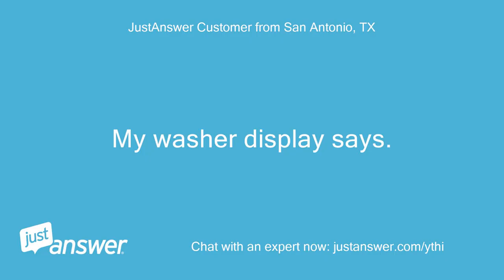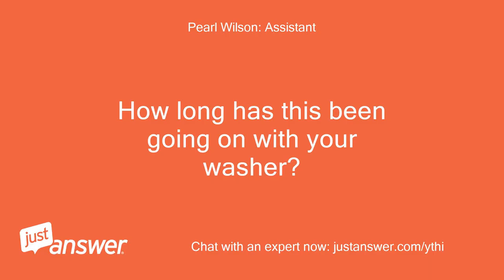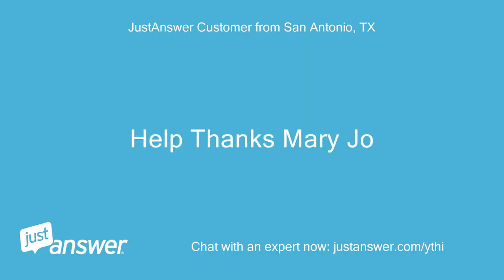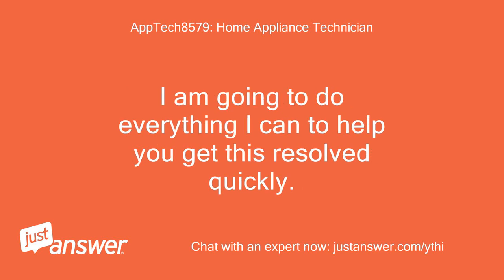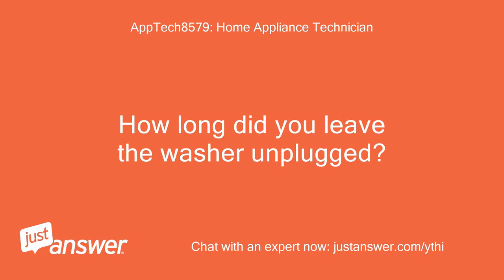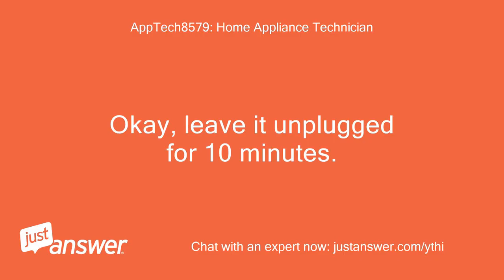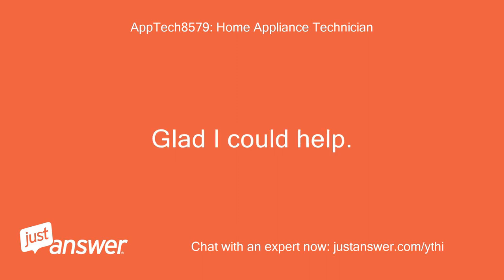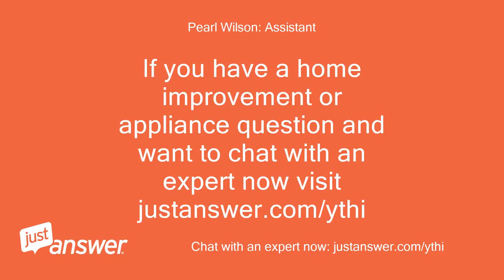My washer display says...Ed then 36. Can't start or turn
JustAnswer Customer from San Antonio, TX: My washer display says.
JustAnswer Customer from San Antonio, TX: Ed then 36
Pearl Wilson: Assistant: Is your washer top or front loading?
JustAnswer Customer from San Antonio, TX: Can't start or turn off.
JustAnswer Customer from San Antonio, TX: New.top loader
Pearl Wilson: Assistant: How long has this been going on with your washer?
JustAnswer Customer from San Antonio, TX: Just did it Unplugged Start Cancel
JustAnswer Customer from San Antonio, TX: Help Thanks Mary Jo
JustAnswer Customer from San Antonio, TX: This us a speed queen
AppTech8579: Home Appliance Technician: Hello, thank you for choosing Just Answer.
AppTech8579: Home Appliance Technician: I am very sorry to hear that you are having trouble with your washing machine.
AppTech8579: Home Appliance Technician: I am going to do everything I can to help you get this resolved quickly.
AppTech8579: Home Appliance Technician: The site will send an automatic phone call offer, please disregard the offer as it is not from me.
AppTech8579: Home Appliance Technician: I am not available via the phone.
AppTech8579: Home Appliance Technician: There is not Ed 36 listed for this machine.
AppTech8579: Home Appliance Technician: Are you sure that is the code?
JustAnswer Customer from San Antonio, TX: Ok just Ed
AppTech8579: Home Appliance Technician: Do you have the model number?
JustAnswer Customer from San Antonio, TX: TR7003WN
AppTech8579: Home Appliance Technician: How long did you leave the washer unplugged?
JustAnswer Customer from San Antonio, TX: Plugged it right back in Fast
AppTech8579: Home Appliance Technician: Okay, leave it unplugged for 10 minutes.
AppTech8579: Home Appliance Technician: Let me know.
JustAnswer Customer from San Antonio, TX: Ok
AppTech8579: Home Appliance Technician: I'll be here.
JustAnswer Customer from San Antonio, TX: Its all good
AppTech8579: Home Appliance Technician: Working now?
AppTech8579: Home Appliance Technician: Awesome!
AppTech8579: Home Appliance Technician: Glad I could help.
AppTech8579: Home Appliance Technician: I hope that I have helped you today.
AppTech8579: Home Appliance Technician: If you require anymore assistance with this particular appliance please post back to this thread.
JustAnswer Customer from San Antonio, TX: Thank you I figured it was something simple
AppTech8579: Home Appliance Technician: You're Welcome.